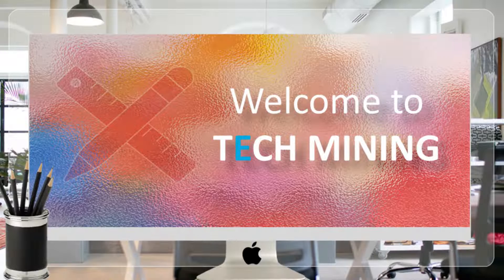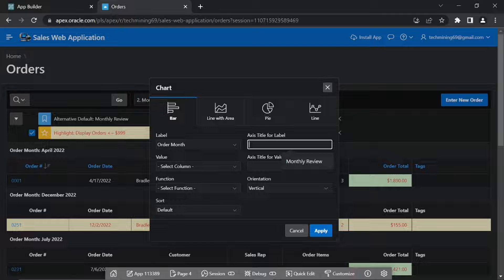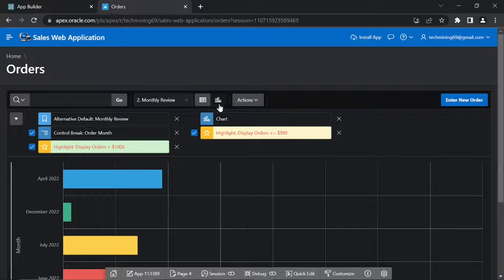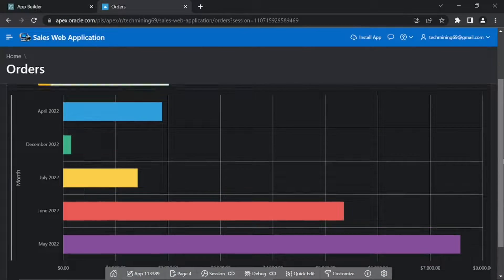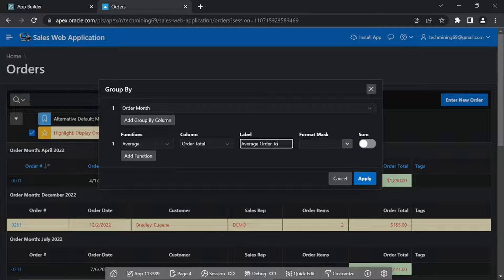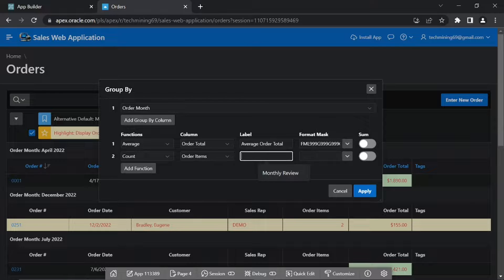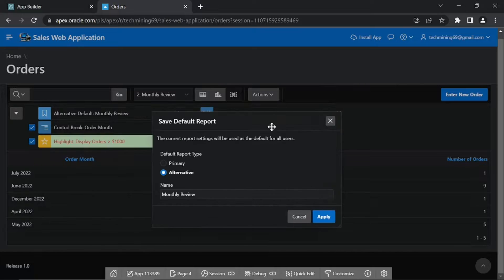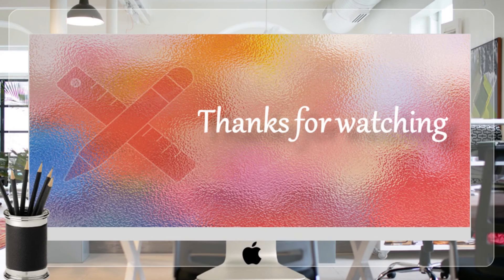Create Chart & Group By Views using Actions Menu in Alternative Report Oracle APEX - Part 13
This video will teach you how to Create Chart & Group By Views in Alternative Report of Oracle APEX Interactive Report using actions menu.

Topics Covered in this video:
- Chart View
- Group By View
- Save Report (Primary/Alternative)

Note that this is a multi-part series and some of the topics listed below will be covered in subsequent videos.